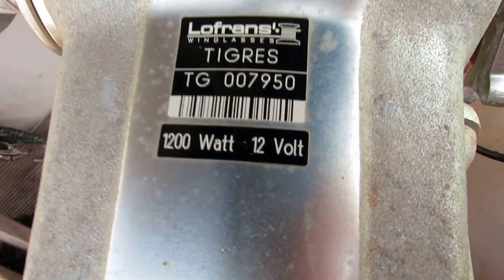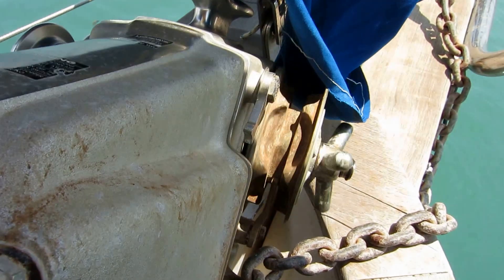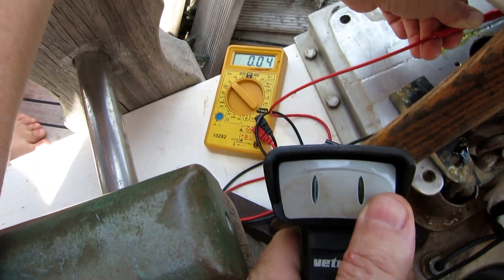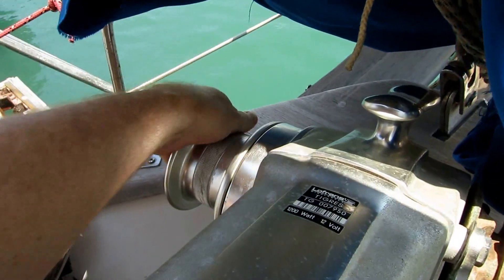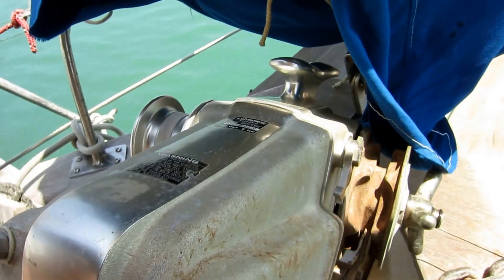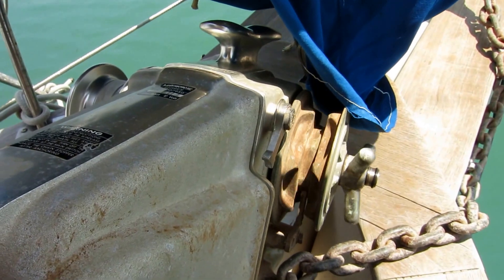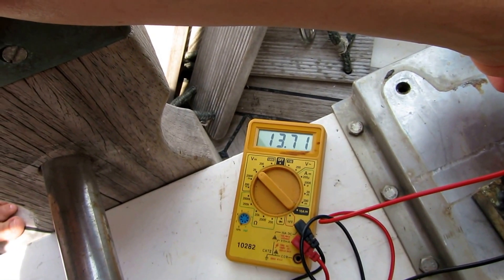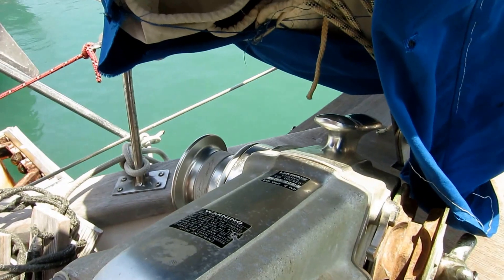Lofrans Tigres Horizontal windlass problems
Battery ok, Solenoid ok, voltage at the motor ok, but motor slows when operating, or does not run at all. As can be seen in the video.
Is is a problem with the brushes?

Sorry about the poor sound quality and wind noise.